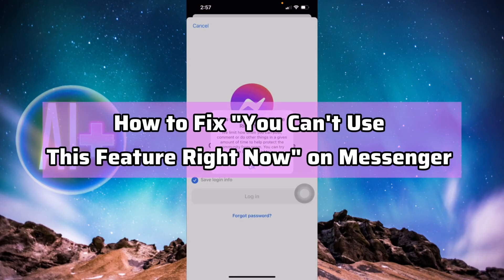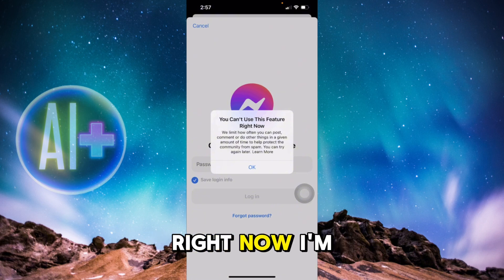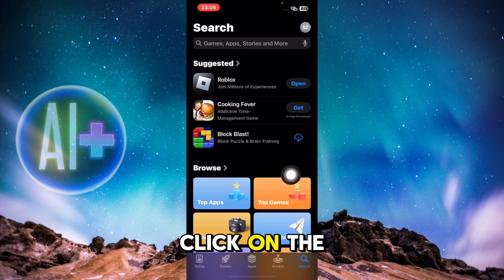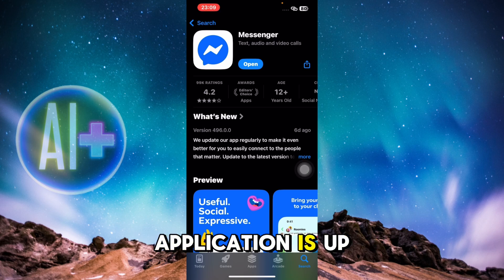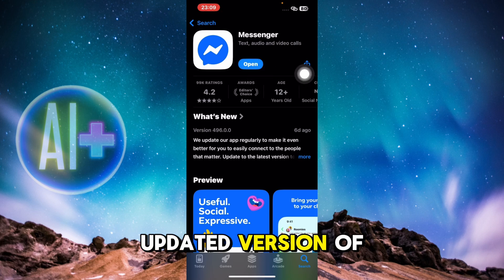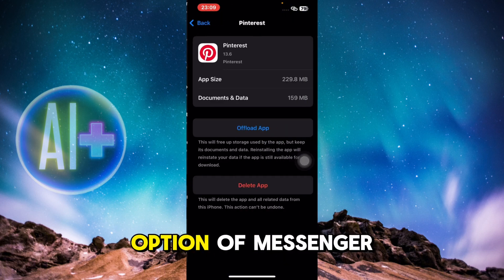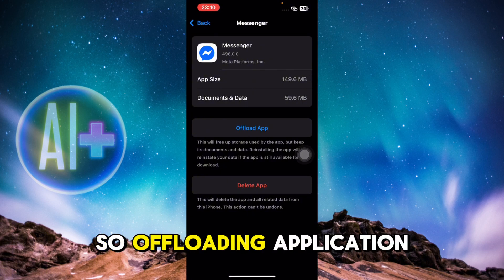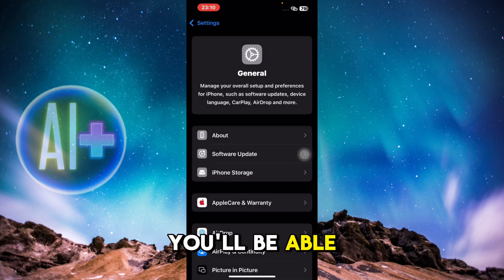How to Fix You Can't Use This Feature Right Now on Messenger iPhone & Android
Looking for a guide on how to fix you can't use this feature right now problem on Messeneger? In this you can't use this feature right now video, we'll guide you on how to fix you can't use this feature right now on Messenger.